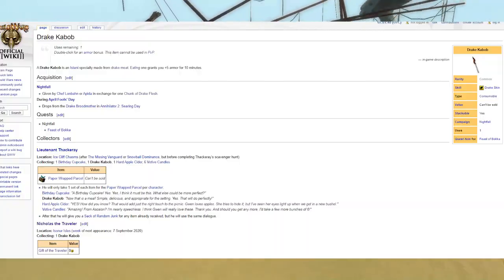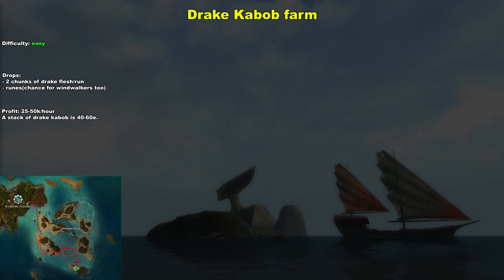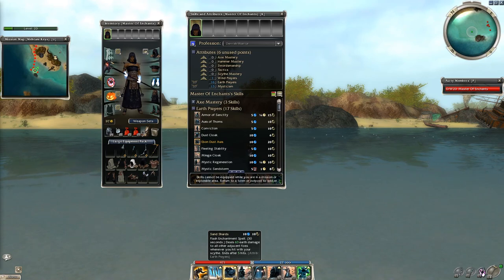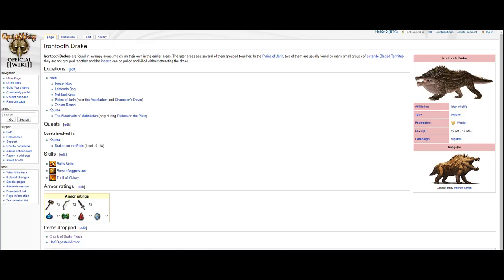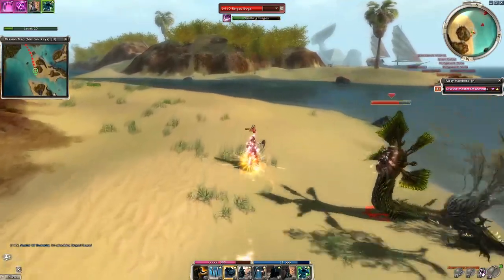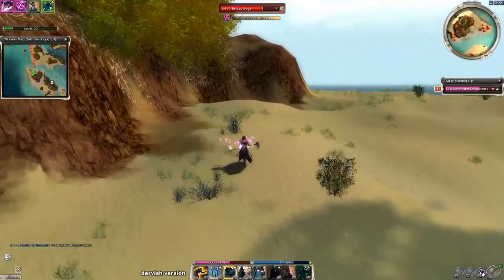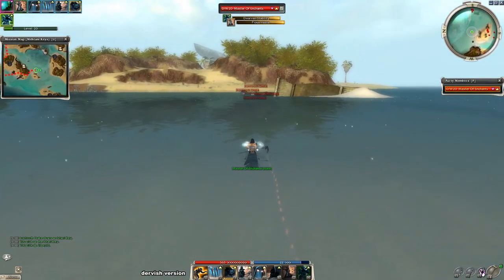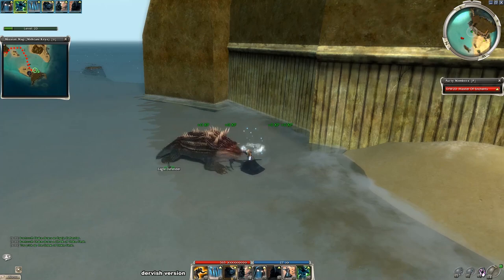Guild Wars - Solo Farm Guide #2 Drake Kabob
Hi!
Here is my next episode of the solo farm guide series. This time I show You a farm in Nightfall. Drake kabobs are a type of pcons, mostly used in speedclears. You can make tough situations easier with this item, since it gives +5 armor for 10 minutes or sell for other players.

---dervish---
build: OgCisysMZTae9txetfNudgdXCA
attributes: 16 earth prayers, 13 mysticism
weapons: zealous scythe of enchanting
runes: 5xwindwalkers, earth prayers+1+3, mysticism+1, best vigor you can afford and the rest is optional.

---ritualist---
build: OAei8xiMZT6NRsdXOBdAh7gABA
attributes: 16 channeling magic, 12 shadow arts
weapons: any high energy channeling staff, otherwise you'll wield a bundle item most of the times, so does not matter.
runes: channeling magic+1+3, best vigor you can afford and the rest is optional.

---elementalist---
build: OgdToUG+Zym8IiX4zDXYC6u8ACA
attributes: 14 fire magic, 8 energy storage, 12 shadow arts
weapons: spear of enchanting+shield, or any high energy fire staff
runes: fire magic+1+3, energy storage+1, best vigor you can afford and the rest is optional.